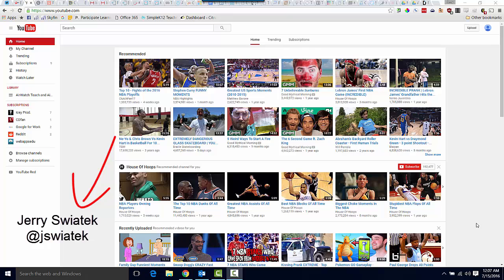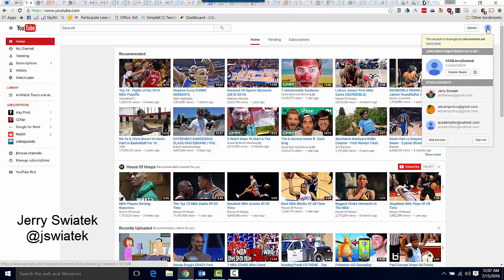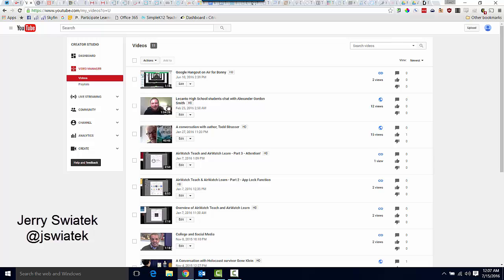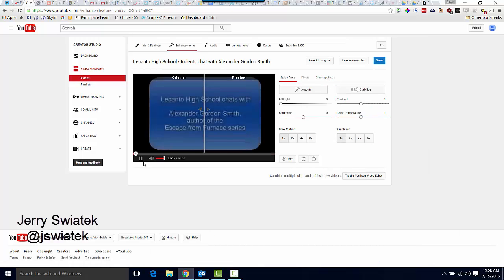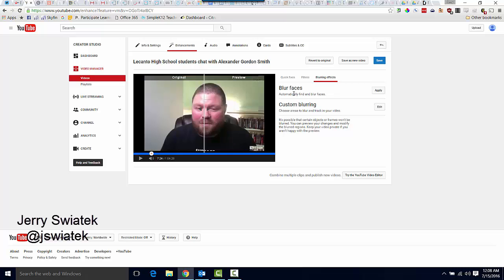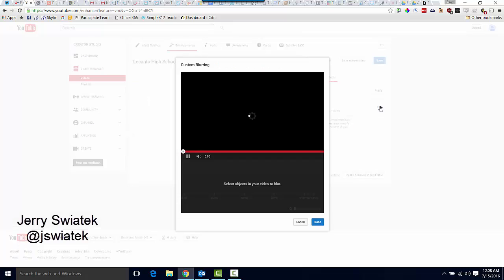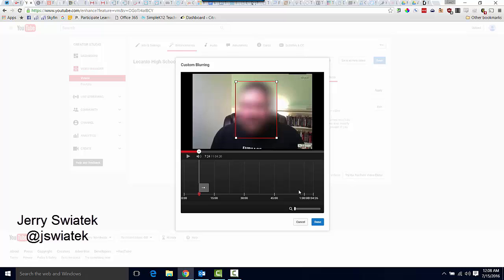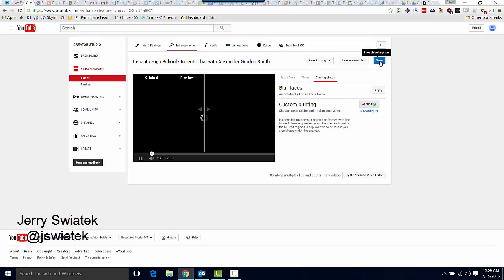How to Blur Student Faces in Class Videos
How often have you shot a fantastic video in class only to find out you can't publish it because one or two of your students cannot have their likeness recorded. Now, publish away! Use YouTube's new blur feature to blur as many (or as few) items or faces to publish those videos without worry.